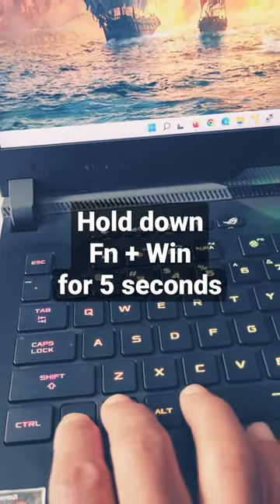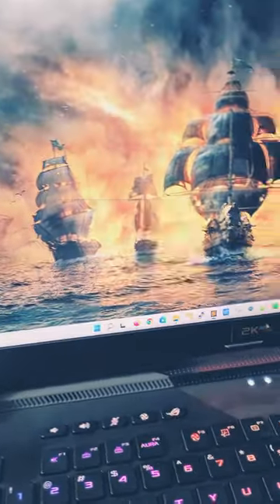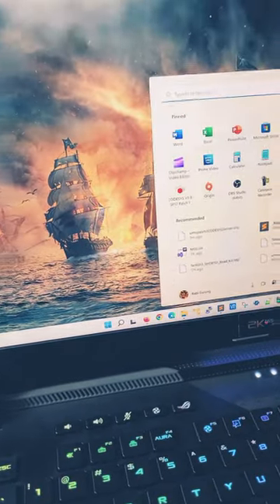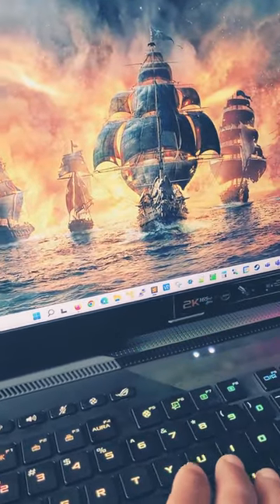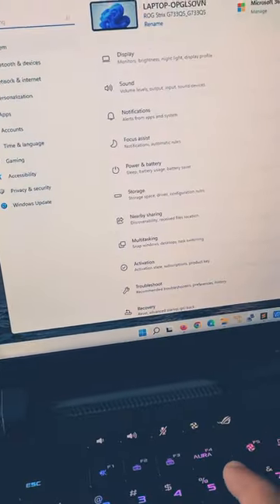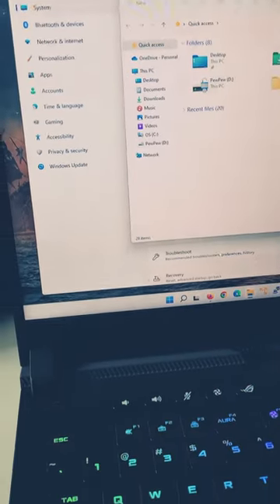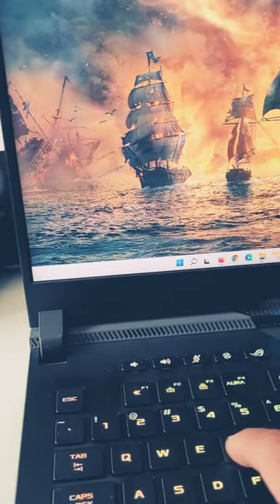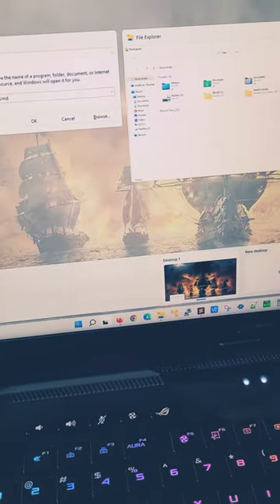Microsoft Windows Tip - How to fix Windows key not working on Windows 10 and Windows 11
The Window key opens the start menu immediately without having to drag your mouse cursor over the screen to the Start button. But for some user, whenever they press the Win Key on the keyboard, it does not seem to do anything which can be quite frustrating.
Also, all shortcuts associated with Win key will not work. Like the
Win + I to open Windows Settings,
Win + R to open run dialog box,
Win + Tab to go all Desktop and
Win + D to bring up the desktop will not work.

There is an easy fix for these madness.

Hold the Fn and Win key for 5 seconds, and the let it go.

Now your Win key will start working.